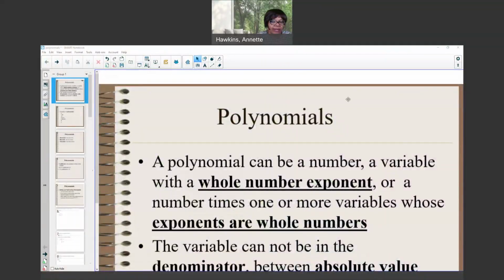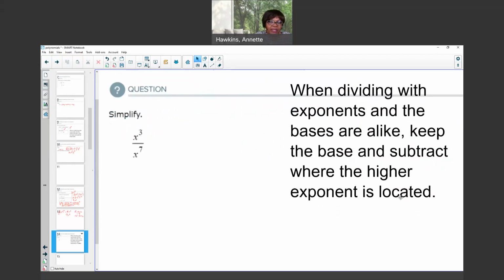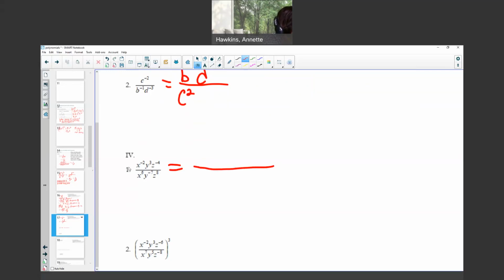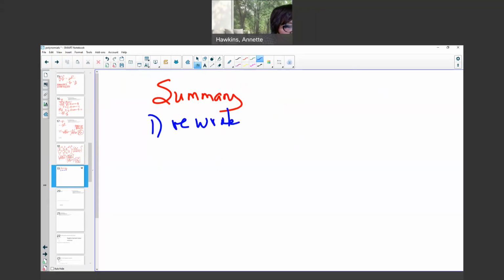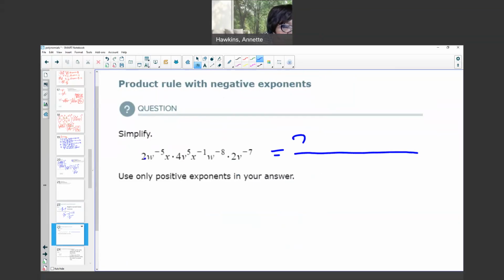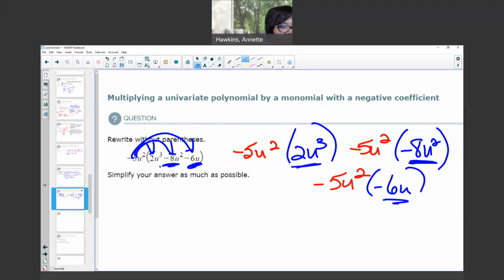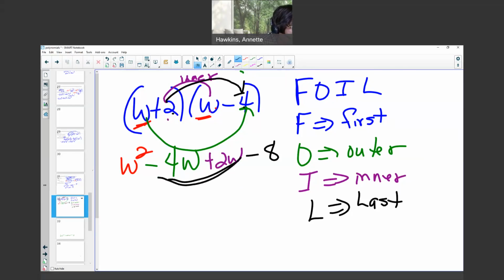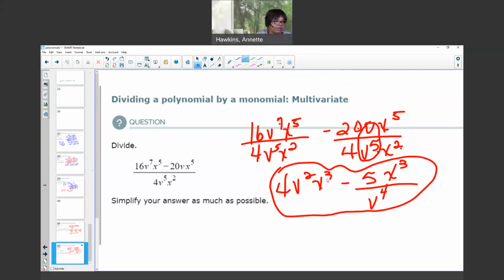Polynomials and Exponents